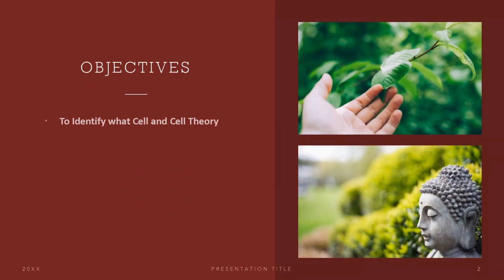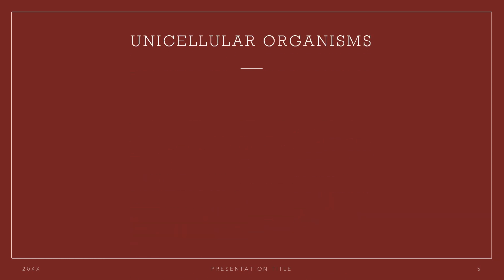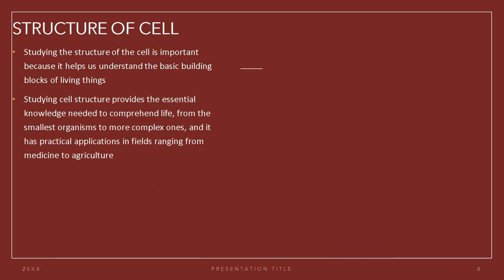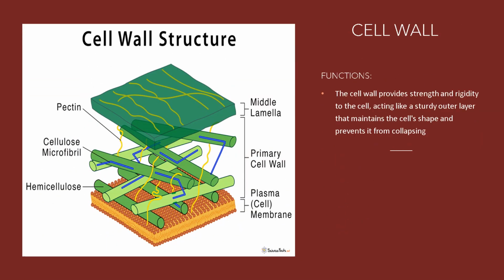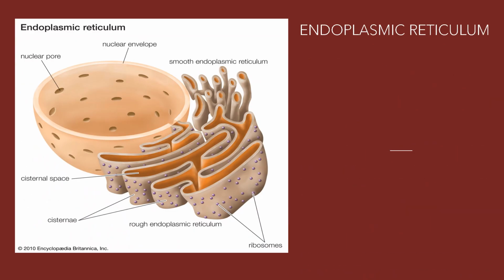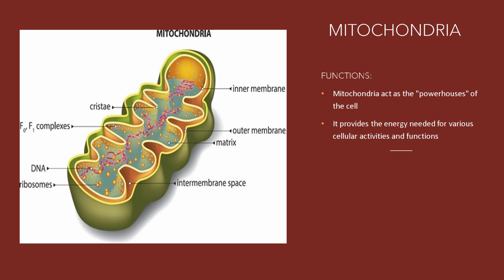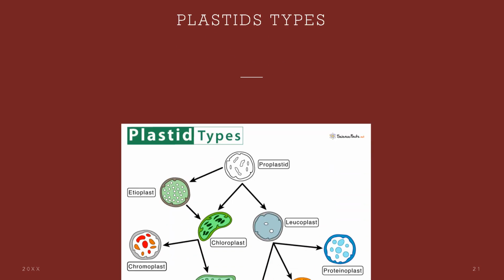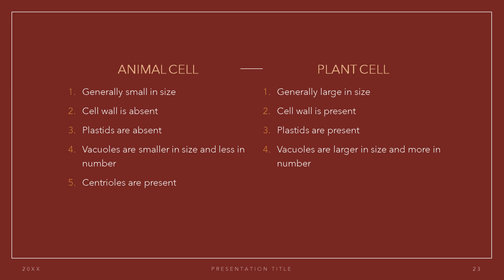CELL CONTENT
Cell content refers to the internal components and substances found within a cell. In both prokaryotic and eukaryotic cells, the cell content includes structures such as the nucleus (which houses genetic material in eukaryotic cells), cytoplasm, organelles, and various molecules essential for cellular functions. The composition of cell content varies among cell types but collectively contributes to the cell's structure, organization, and ability to carry out vital processes for life.

AMAN, JOHNMER  Monilla
BERMUDEZ, EARL ANGELO  Valencia